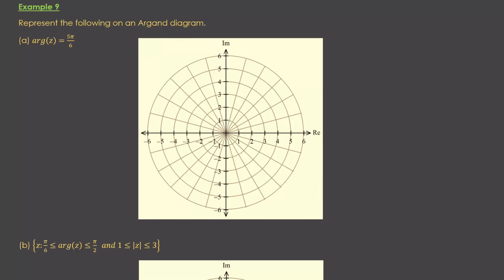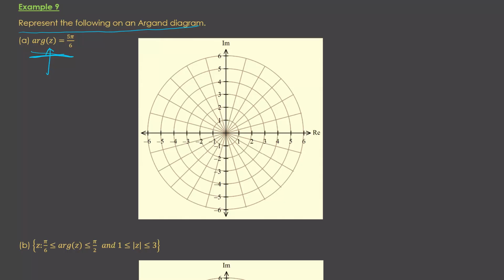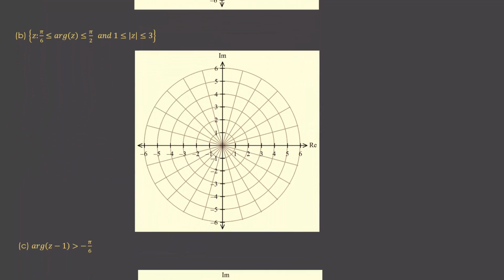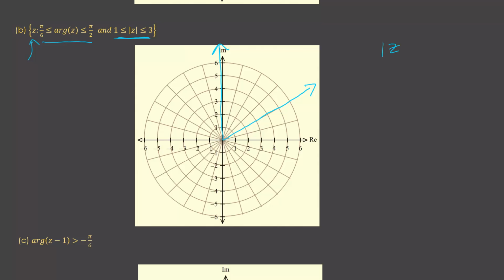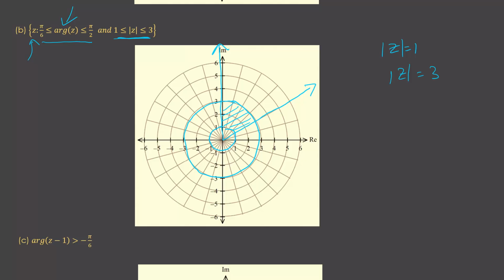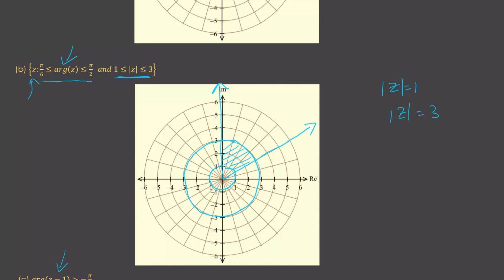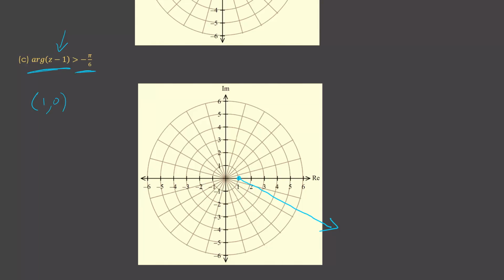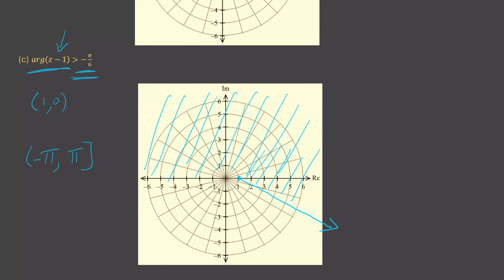Y12 Specialist Complex Numbers The Complex Plane Loci Example 9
Defining half lines using arg.